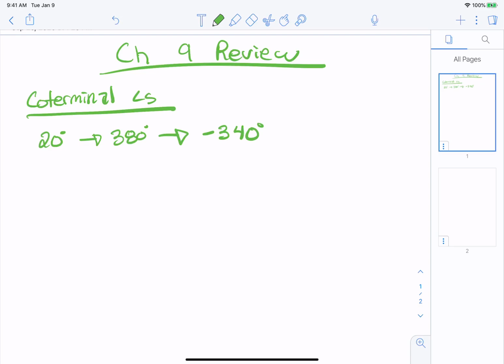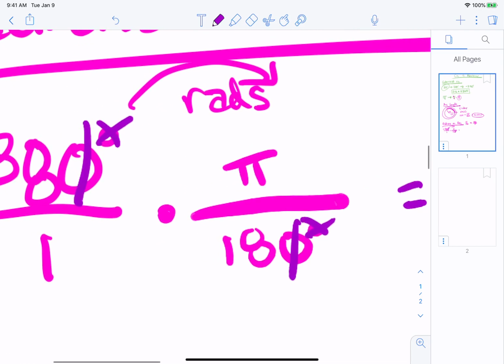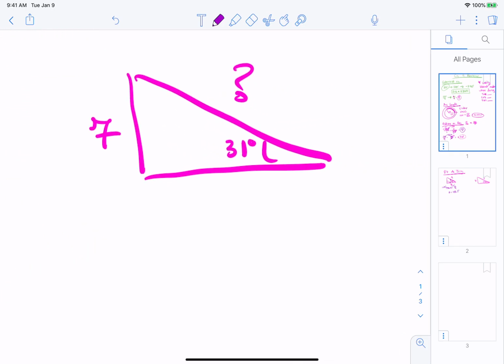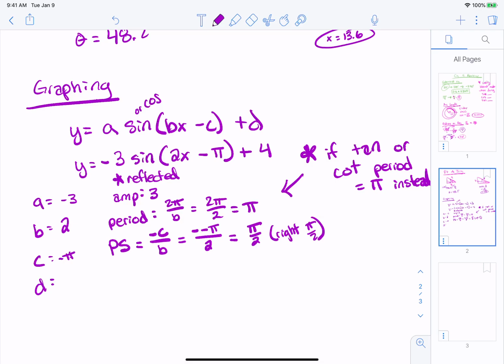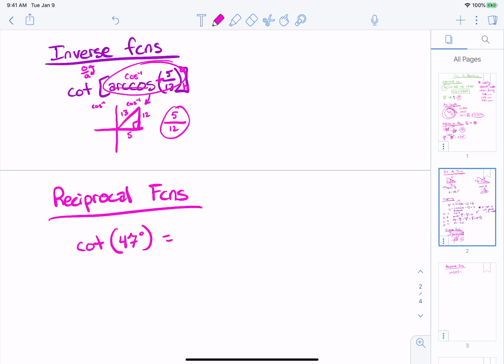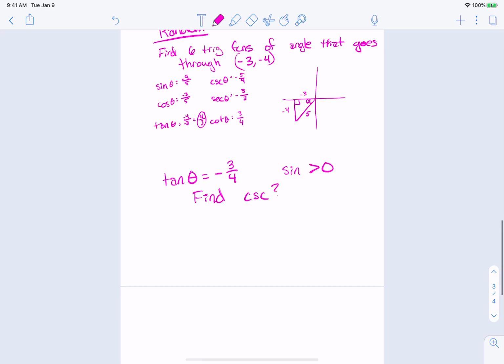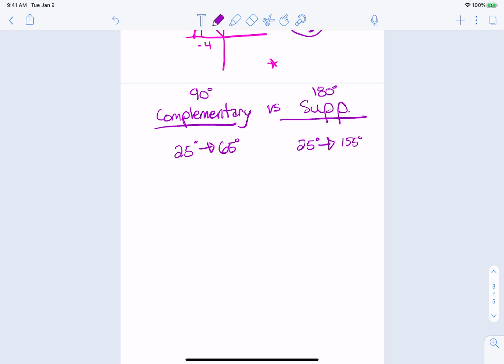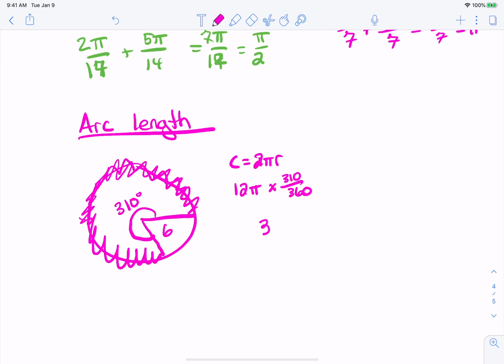Calc Ch 9 Review